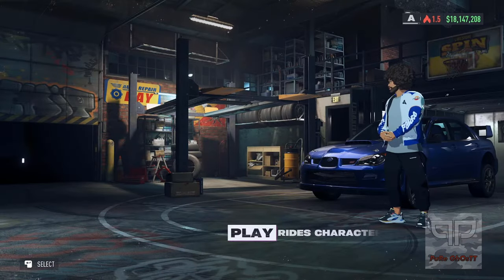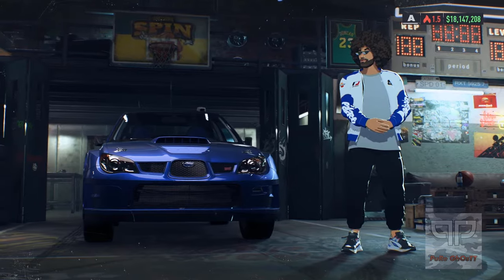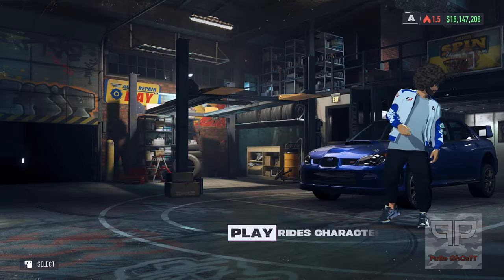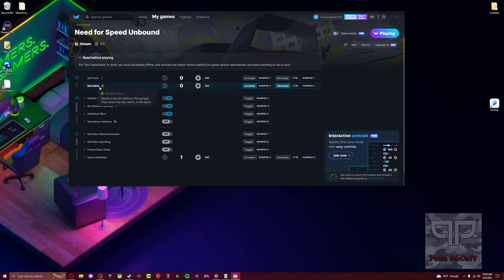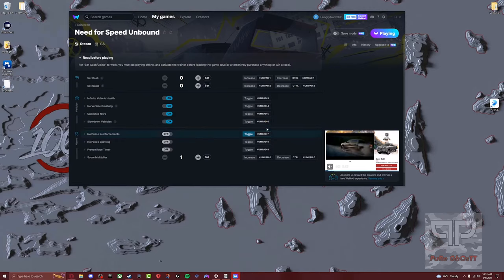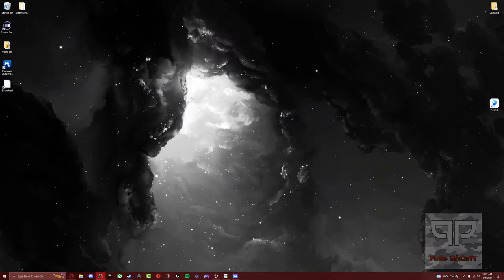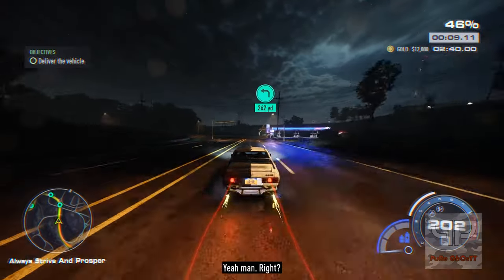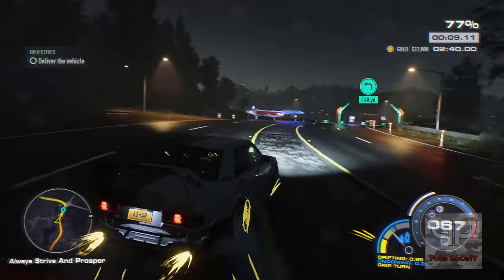NEVER LOSE IN NFS UNBOUND WITH THESE HACKS!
­ ஜ۩۞۩ஜ--­-­ ­ ­-
NOTE this is only for PC, and you should only ever do this offline. The money and stuff still carries over to online, so you're good!
Tweet to me! My Twitter
­--ஜ۩۞۩ஜ--­-­ ­ ­